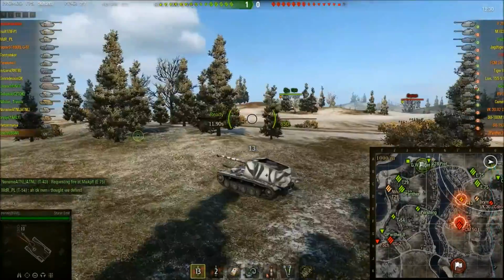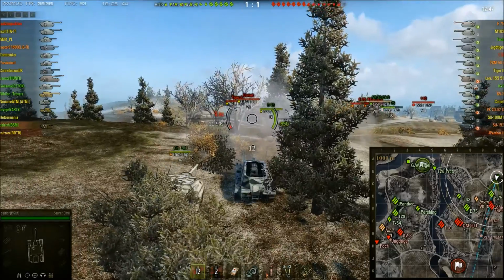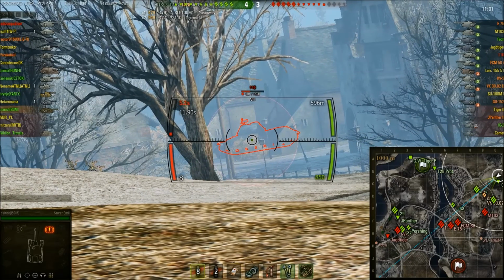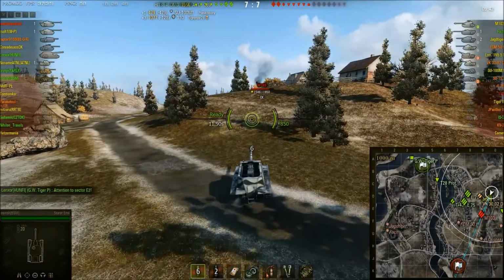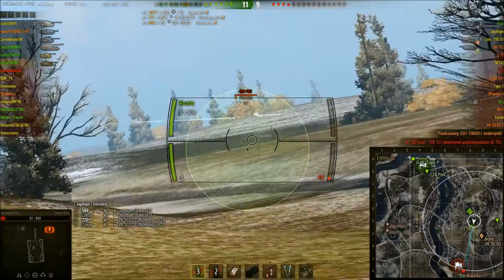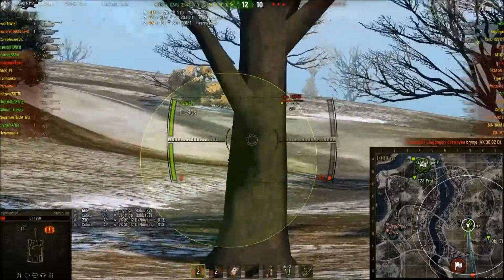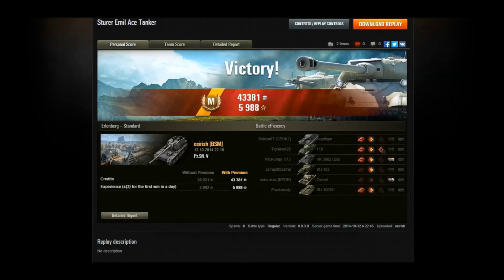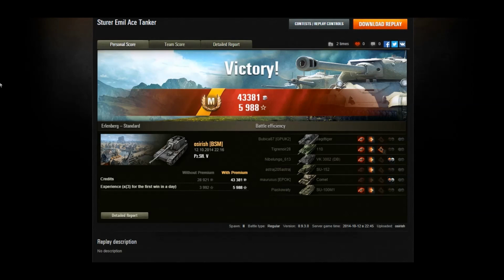Sturer Emil Ace Tanker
After free xping the final gun, the Sturer Emil is finally playable.